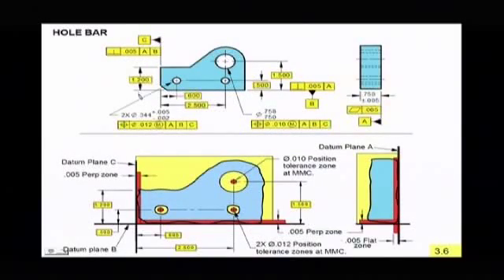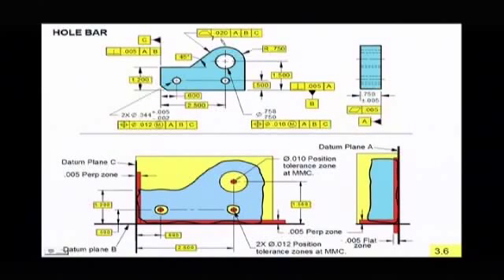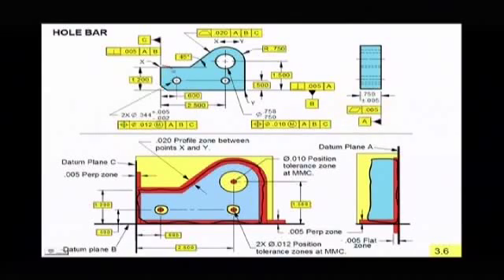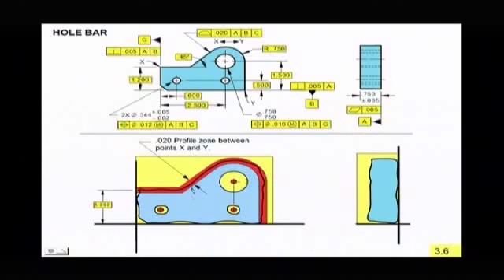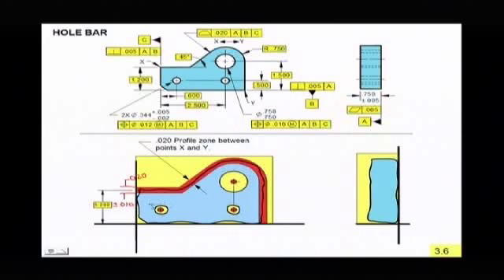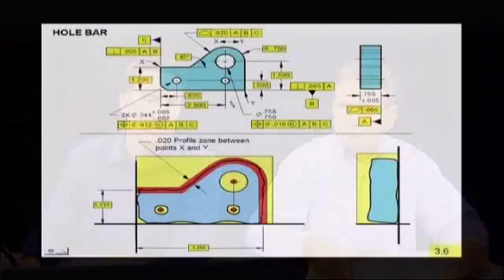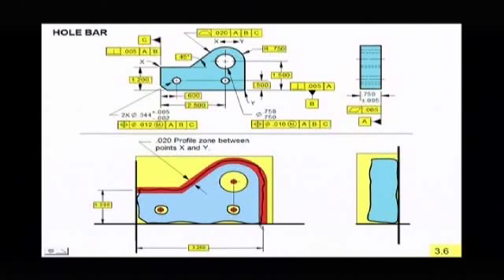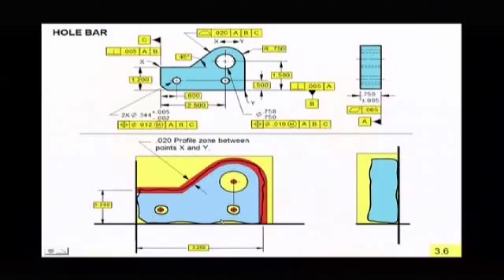Introduction to Profile Tolerancing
This video shows profile tolerance applied to a part with GD&T. Scenes from Unit 3 of GeoTol Pro 2009 Video Series on Geometric Tolerancing